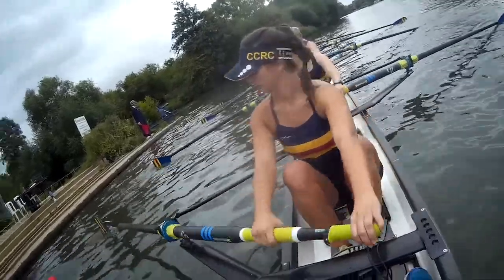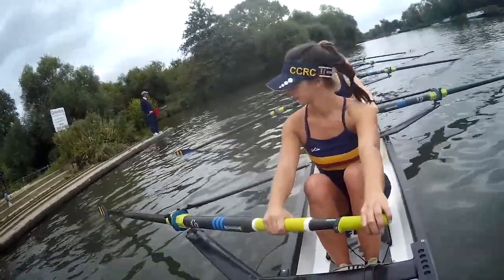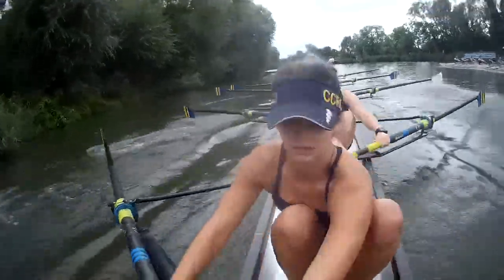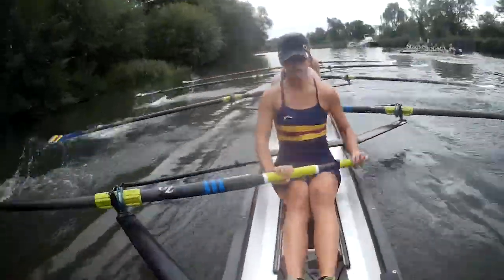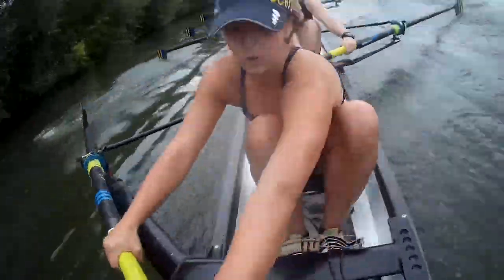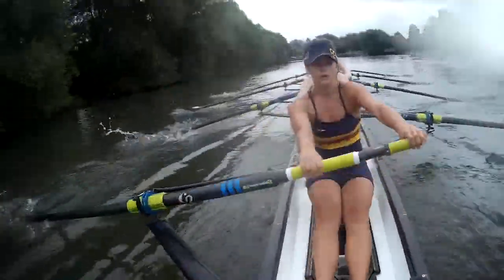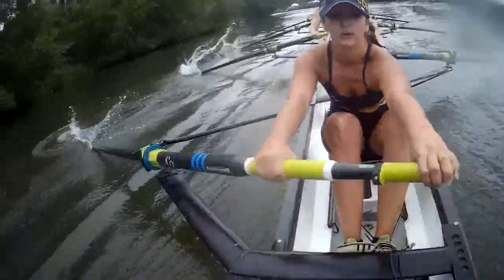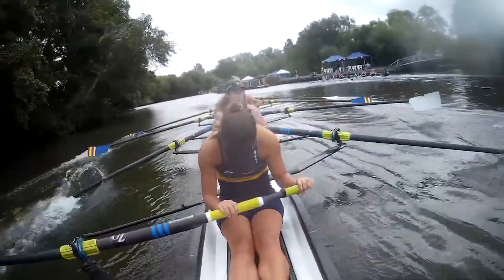Oxford Quart Sprint Eight 2018 - Final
City of Cambridge vs Green Templeton